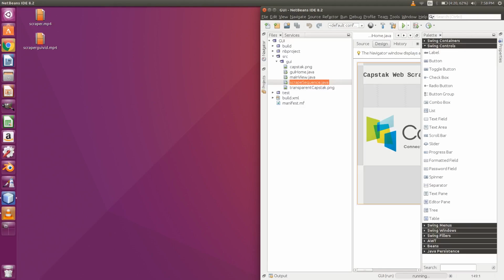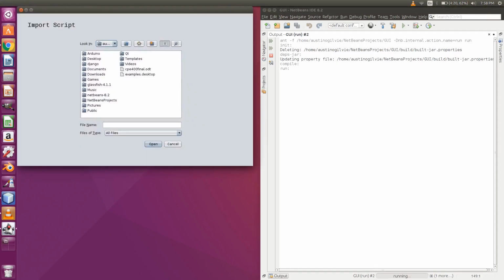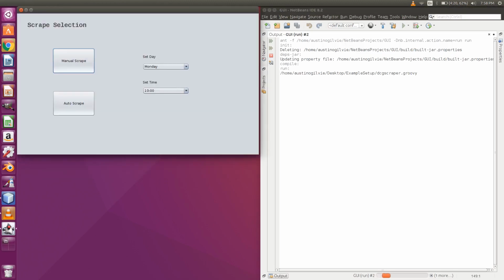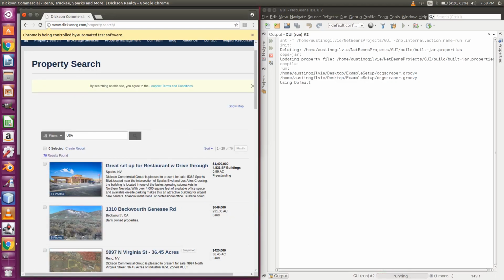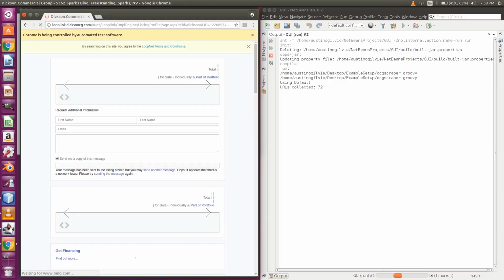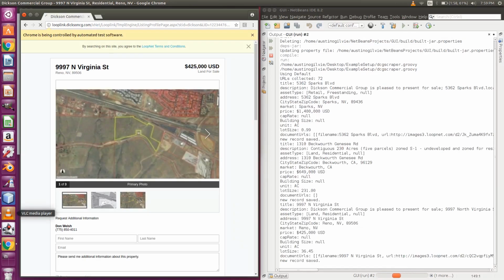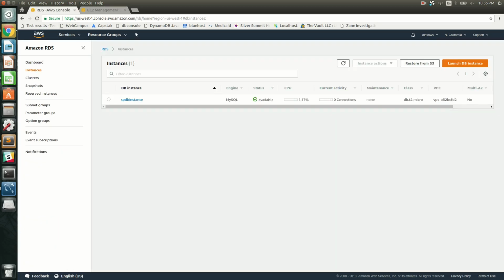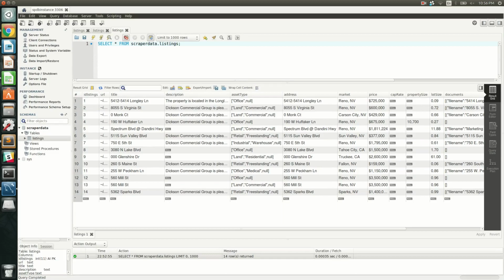Commercial Web Scraper Video - Team 27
University of Nevada, Reno CS426 2017/18 senior project video.